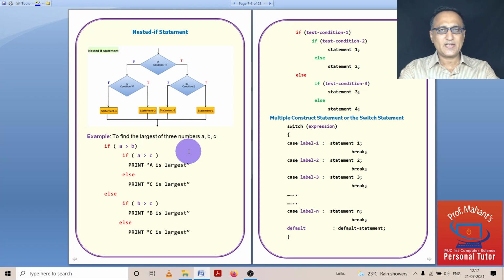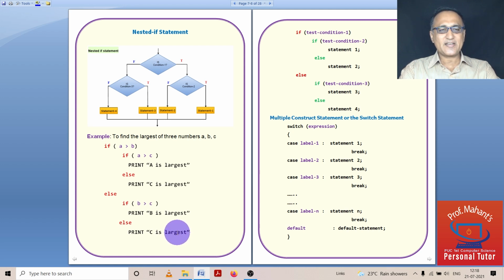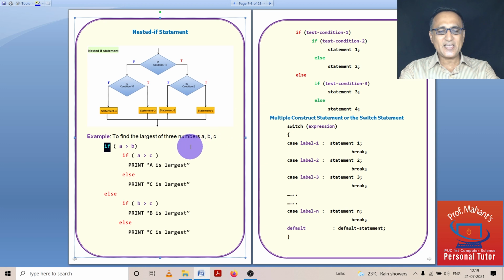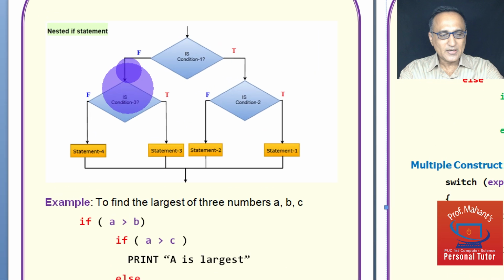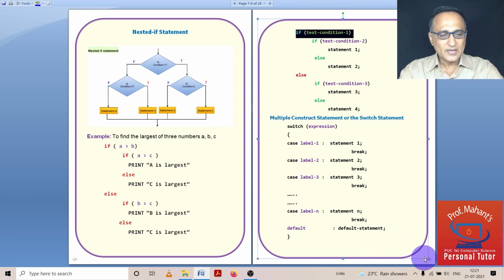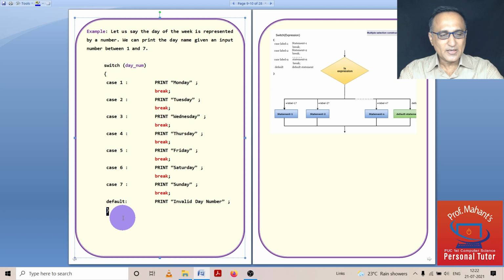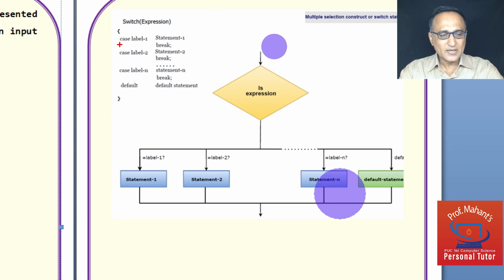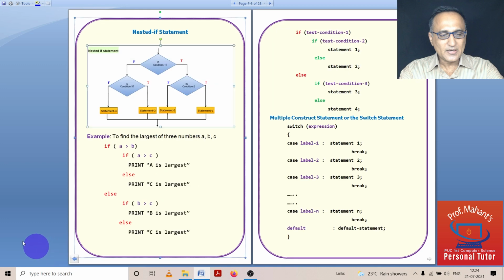102 Selection Constructs 1 Nested if 2 switch case